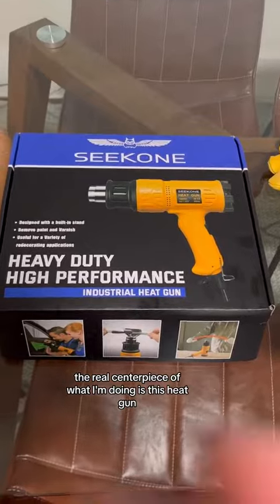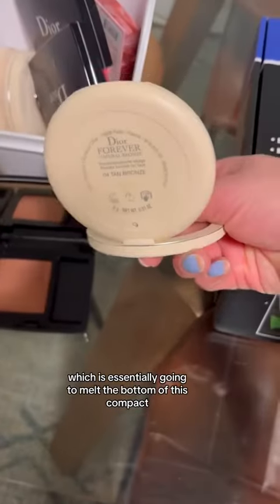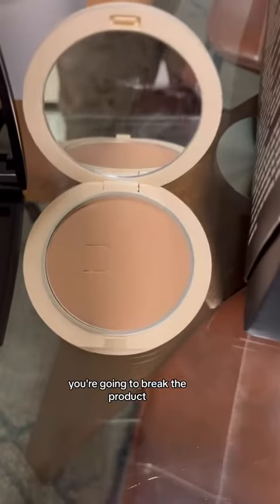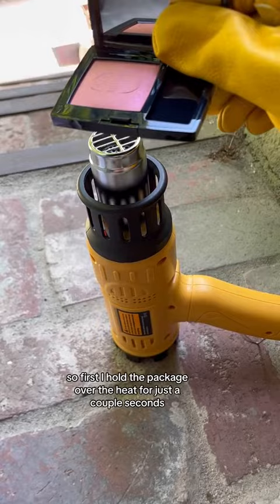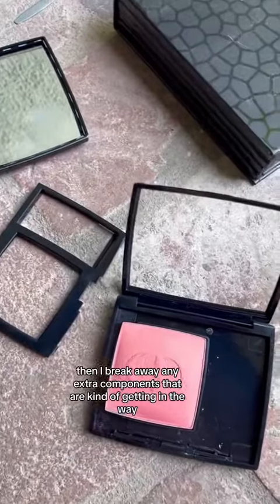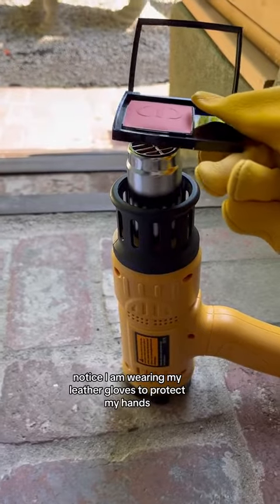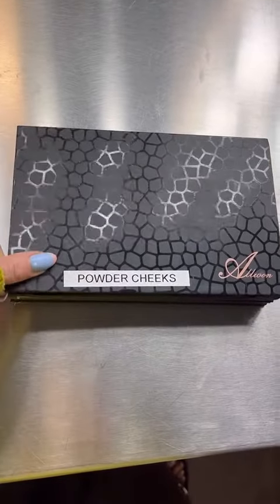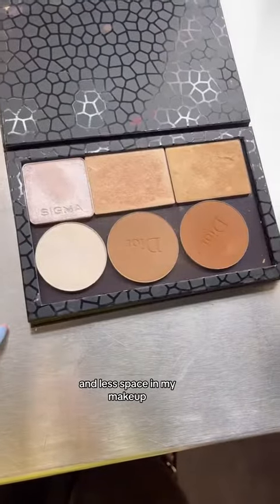I forgot to film the intro…thats why my nails are different haha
makeup I forgot to film the intro…thats why my nails are different haha